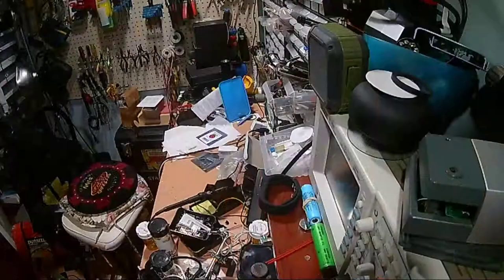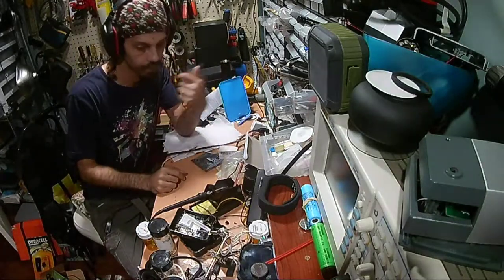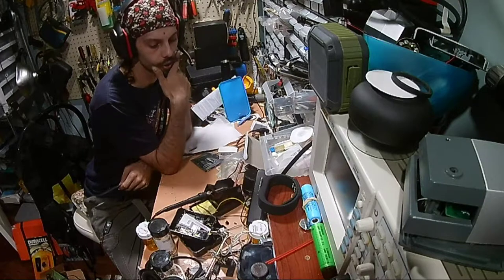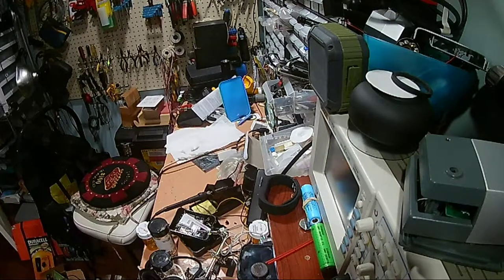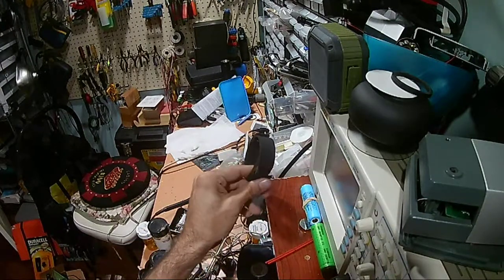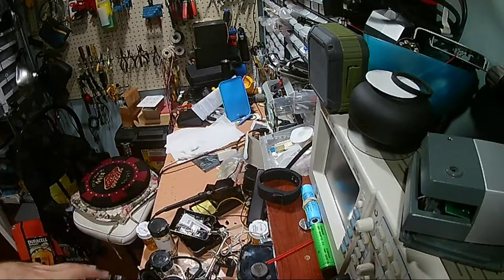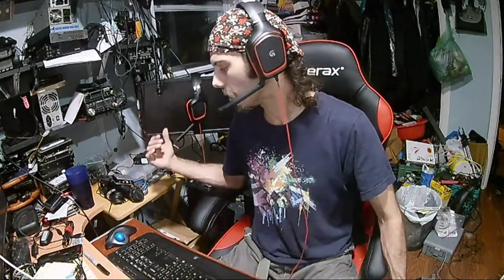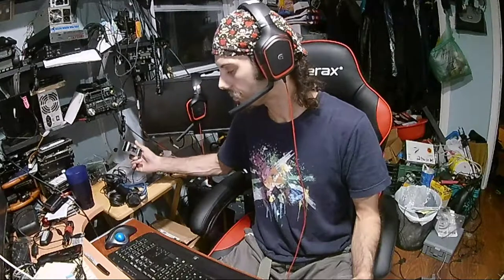OBS Test #8 [2x Akaso & Microscope]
Turns out the D-Link USB Hub I was using has been causing a few issues. Now I have dual wide angle 720 action cams to cover the lab, and a 720 microscope that I can Picture-in-Picture. Im so very tired.